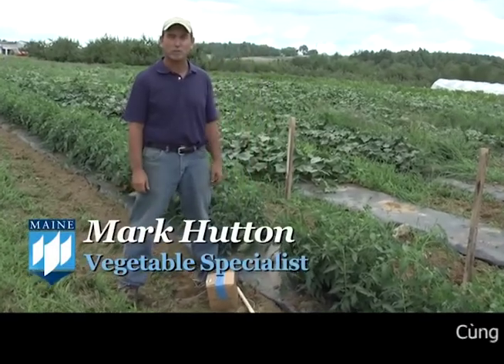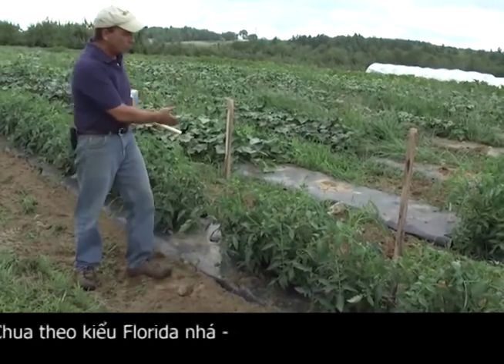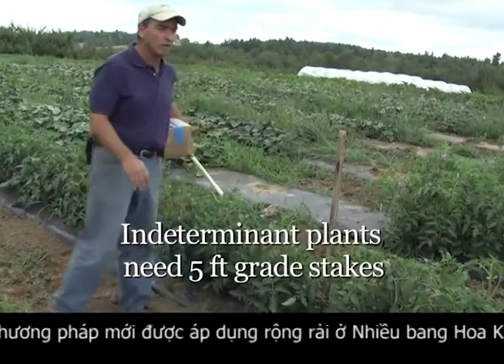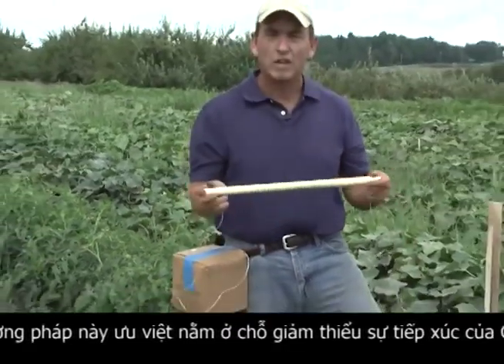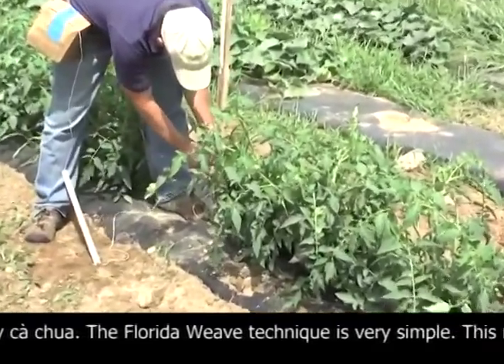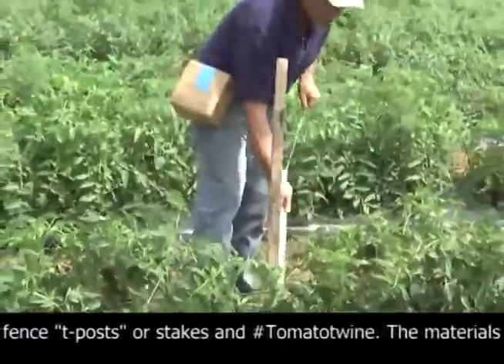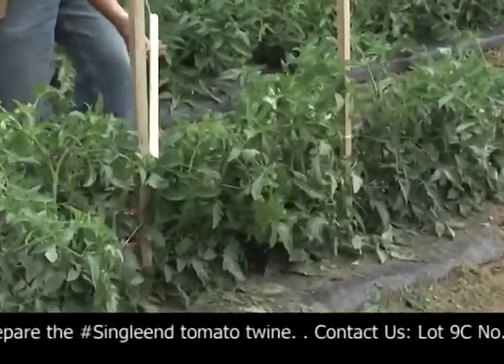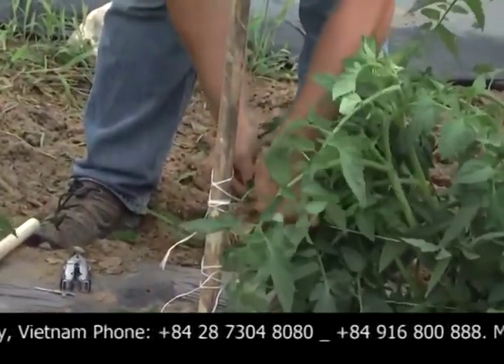Tomato Twine Florida Weave | Asia Dragon Cord & Twine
How To Use Asia Dragon Tomato Twine For Florida Weave Method?
Today is Monday, Good Morning everyone, As you know
Tomato is an international food that consumption quantity increased rapidly every year. A challenge in Agriculture is that we need to improve the cultivation methods. Hereafter we would like to introduce FloridaWeave as a new method of growing tomatoes. The method has been used widely in many states in The United States.
On the Southeast Coast, the planting season of tomatoes begins in January and February. How people support their tomato crop is not a matter. The key issue is that they keep them erect. Minimizing tomato contact with the soil and air is allowed to circulate around to protect them. This helps prevent disease and promotes even ripening. To solve the issue, Farmers use a trellising method named Florida Weave to keep the fruit off the ground and avoid fungus, bugs, and critters.
The Florida Weave technique is very simple. This method only requires some form of posts and twine. Famers can use steel fence "t-posts" or stakes and Tomatotwine. The materials are always available in hardware shops at cheap prices. And you need to prepare the Singleend tomato twine.
We want to view our video below to understand a little about this method, and the next time, We will guide you on how to use this best this method.
Tomato twine designed by Asia Dragon can cover all your vegetable tying needs. Its light but strong tensile strength can help you save money.
Single-end and multi ends are available for your choice.
Features:
- Soft and strong twine.
- UV Stabilized.
- Diversity color.
It- Ideal for tomato, cucumber, Musk melon, Banana...
It- Perfect for the Florida Weaving method
And if our directions are useful, Do not hesitate, let's press or share